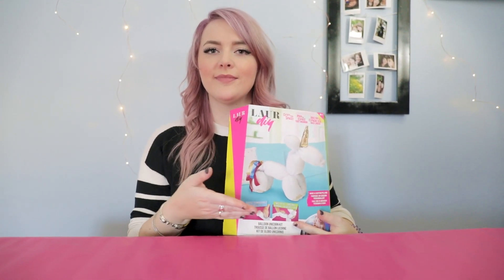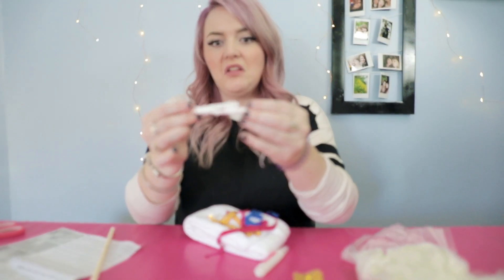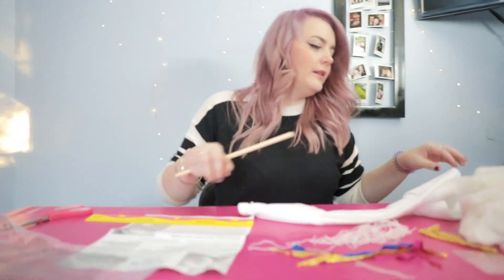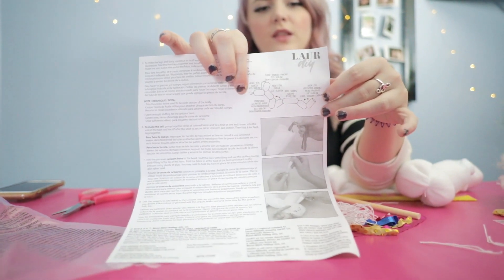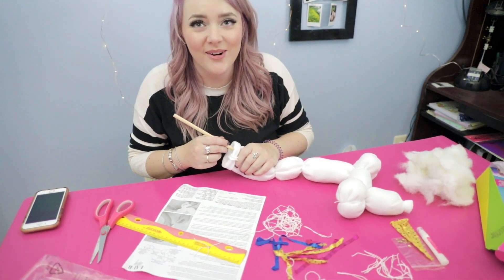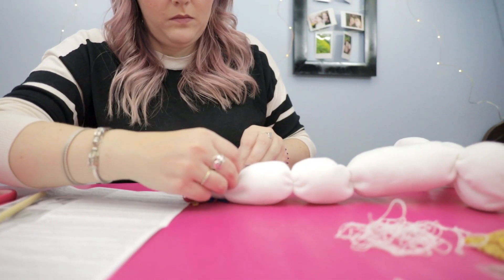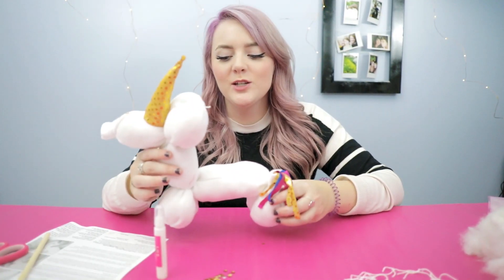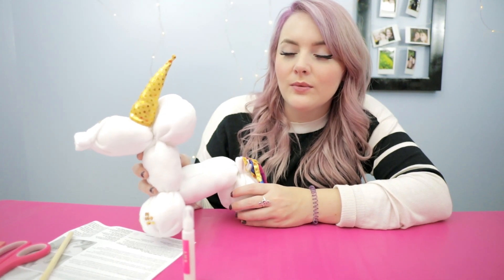Testing LAURDIY Products - DIY Balloon Animal Plushie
hey guys! sooo I am a huge fan of LaurDIY and I have been dying to try some of her new DIY kits and supplies at walmart, target and michaels soooo I thought I would make a video out of me trying one of her DIY Kits! So in this video I try to make the DIY balloon animal unicorn plushie and I make a few mistakes haha. Let me know if you guys would like to see more videos of me trying her products!

the song used for most of the video is:
Stay Another Night - Hannie

WHAT I USE:

CAMERA 1: Canon 5d Mk IV
Camera 2: Canon T2i

HI! my Name is Fallon and I am a beauty lifestyle youtuber! I love to make all kinds of different diy videos, and fashion videos, lifestyle videos and sometimes makeup videos and challenges! if you like what you see don't forget to come find me on instagram and twitter as well as my other two youtube channels which are linked above!